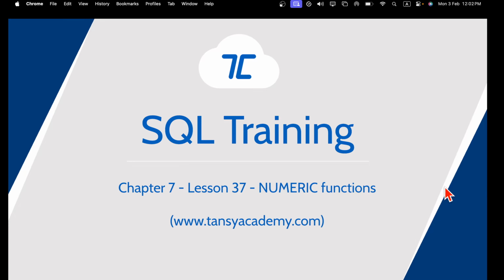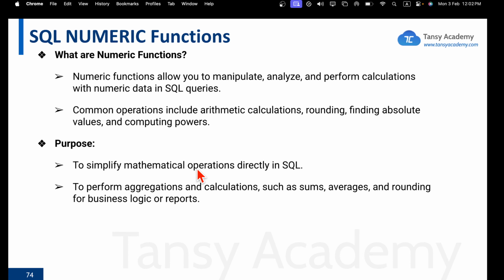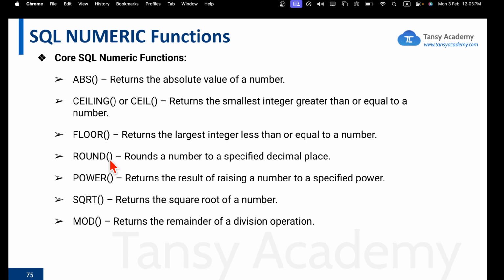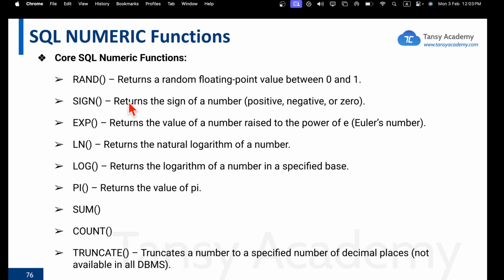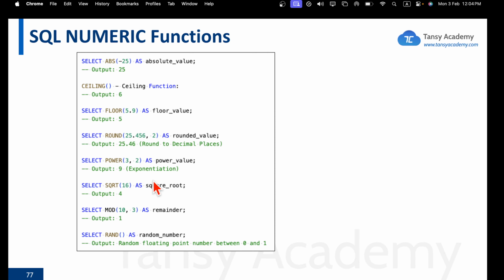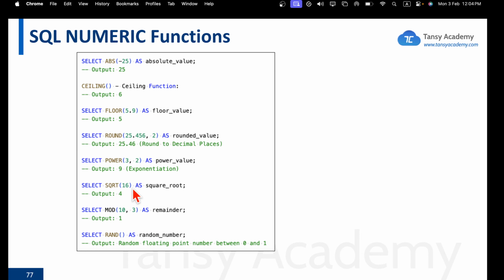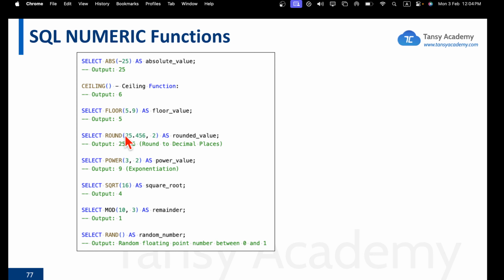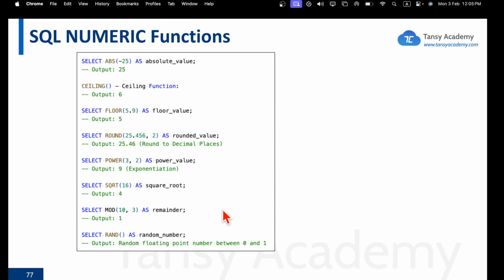Tansy SQL Course | NUMERIC functions | Chapter 7 | Lesson 37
Numeric functions in SQL are used to perform calculations and transformations on numeric data. Common functions include `ABS()` for absolute values, `ROUND()` for rounding numbers to a specified precision, `FLOOR()` and `CEILING()` for rounding down or up to the nearest integer, and `POWER()` for exponentiation. These functions are essential for mathematical operations, data analysis, and ensuring precision in numerical calculations.